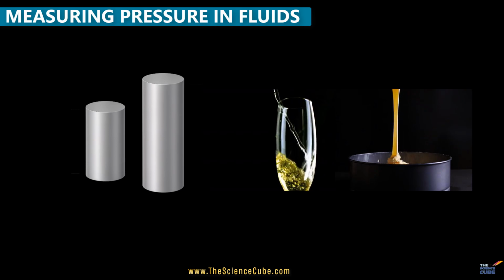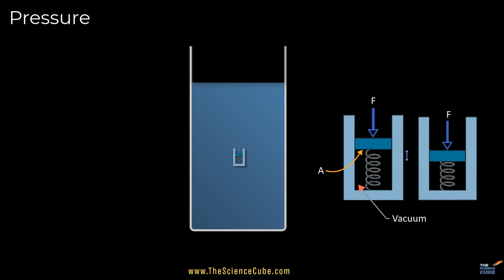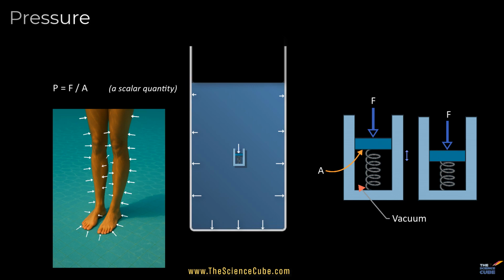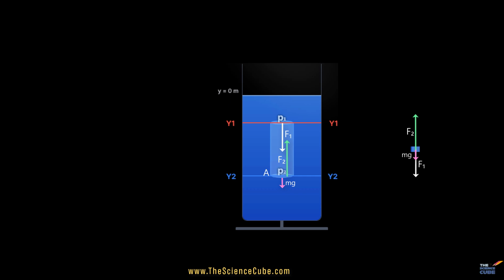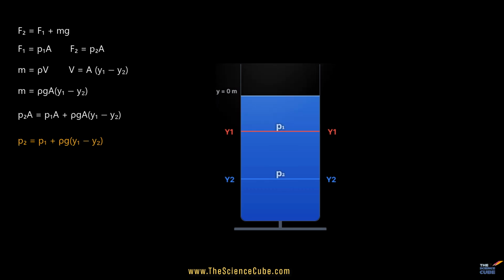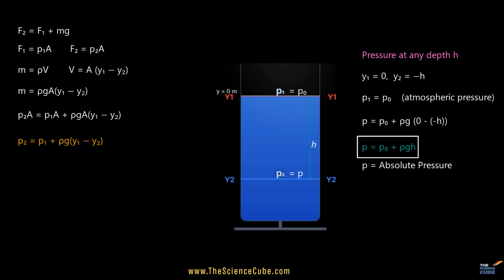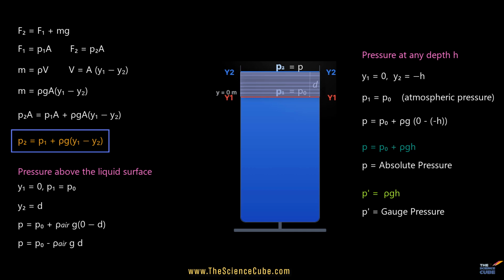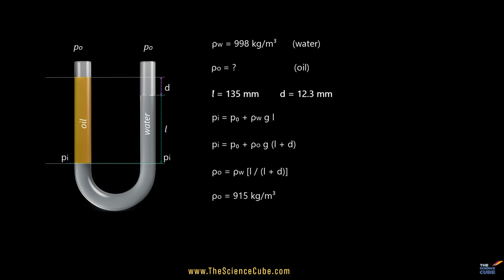How to Calculate Pressure in a Fluid (Using p₂ = p₁ + ρg(y₁ − y₂)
In this lesson understand how pressure changes as you dive underwater or why gases behave differently from liquids? Also, explore foundational ideas of density and pressure in fluid mechanics—building the core intuition before diving into equations.

1. Define and calculate density and explain its physical meaning in fluids
2. Understand why pressure is a scalar even though it's derived from force
3. Derive and apply the hydrostatic pressure equation p = p0 + ρgh
4. Compare absolute vs. gauge pressure and know when to use each
5. Explain why pressure in fluids depends only on depth, not shape
6.Solve a real-world U-tube problem to find the density of an unknown fluid

 - Density (ρ = m/V)
 - Pressure (p = F/A)
 - Hydrostatic pressure
 - Absolute pressure
 - Gauge pressure
 - Atmospheric pressure
 - Incompressible fluids
 - Static equilibrium in fluids

Mastering the principles of fluid statics is crucial for topics ranging from diving physics and meteorology to blood pressure in the human body. In exams like AP Physics 2, IB Physics, or JEE, these foundational concepts form the basis for deeper problems involving buoyancy, Pascal's law, and Bernoulli’s principle.

 - Before this: What Is a Force? (AP Physics Basics)
 - After this: Pascal’s Law and Hydraulic Systems Explained

*Full Lesson Transcript – Density and Pressure in Fluids*

_What Is a Fluid?_
Think about why you can swim through water, why clouds drift across the sky, or why lava flows down a volcano. All these materials flow, which means they’re fluids. Unlike solids, which maintain shape, fluids adapt—they take the shape of any container they’re in.

_Understanding Density_
Before diving into equations, let’s revisit density.
Density tells us how much mass is packed into a given volume. The formula is:
ρ = m / V
For example, 4 kg of fluid in a 2 m³ container has a density of 2 kg/m³. Since mass and volume are scalars, density is also a scalar.

Note: Gases show strong density variation with pressure—compress them, and the density increases. Liquids, being nearly incompressible, show almost no change in density.

Now, let’s visualize pressure with a simple piston and spring setup. A fluid pushes on the piston, compressing the spring. This gives:
p = F / A
where F is the normal force and A is the surface area.
Even though force is a vector, pressure is a scalar—because we only consider the magnitude of the force normal to the surface.

Common Misconception: Students often ask why pressure isn’t a vector. The answer lies in how fluid force always acts perpendicular to a surface—direction doesn’t vary, so pressure has no directional component.

_Units of Pressure and Atmospheric Pressure_
In SI units:
1 Pa = 1 N/m² (Pascal)
At sea level, atmospheric pressure is:
1 atm = 1.01 × 10⁵ Pa
Atmospheric pressure is the weight of air above us. At higher altitudes, like Mount Everest (~9000 m), it drops to ~33 kPa, about one-third of sea-level pressure.

_How Pressure Varies with Depth_
Let’s explore pressure in liquids.
Imagine a container of water open to the atmosphere. As you dive deeper, pressure increases. We define the surface as y = 0 (origin), with positive y upward and negative y downward.
Now, consider a cylindrical section of fluid between depths y₁ and y₂. A free-body diagram reveals three forces:
F₁ (upward pressure at top)
F₂ (downward pressure at bottom)
mg (weight of the cylinder)
Using force balance (net force = 0):
F₂ = F₁ + mg
Convert this to pressure:
p₂A = p₁A + ρgA(y₁ − y₂)
Cancel A: p₂ = p₁ + ρg(y₁ − y₂)

_Hydrostatic Pressure Equation_
To find pressure h meters below the surface, set:
y₁ = 0, y₂ = -h, p₁ = p₀ (atmospheric pressure)
Plug into the equation:
p = p₀ + ρgh
This is called absolute pressure—the total pressure including atmosphere. The key insight: pressure at a given depth doesn’t depend on container shape or width, only depth.

_Gauge Pressure vs Absolute Pressure_
Gauge pressure is:
p_gauge = p_absolute − p₀
In many problems, we care only about the pressure difference between two depths. Since atmospheric pressure acts everywhere equally, it cancels out in comparisons.

_Pressure Above the Surface_
Want to find air pressure at a height d above the surface?
p = p₀ − ρ_air g d
As you move up, pressure drops—fewer air layers above mean less weight pushing down.

Who is this for: Class 11 physics student, AP Physics students, students appearing for competitive exams like IIT JEE and NEET.